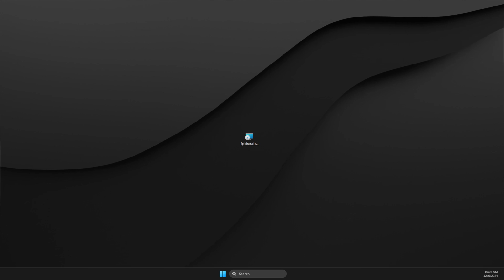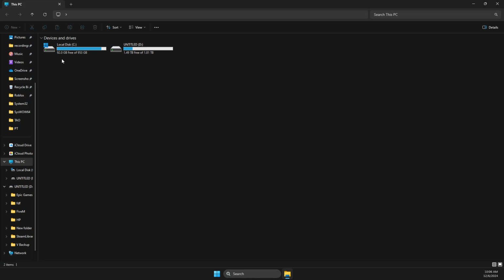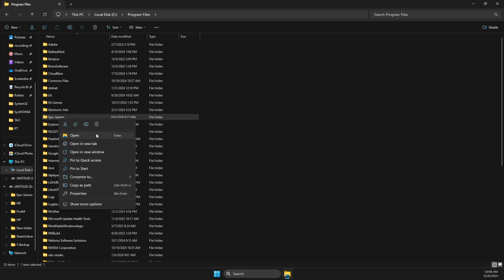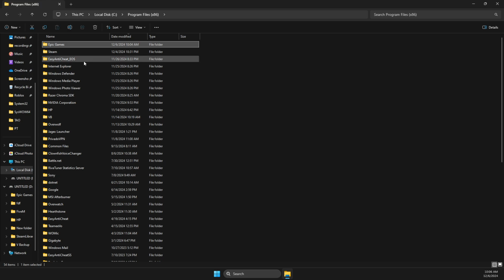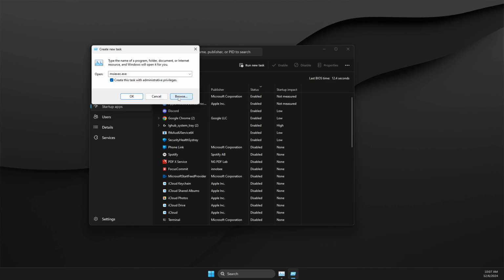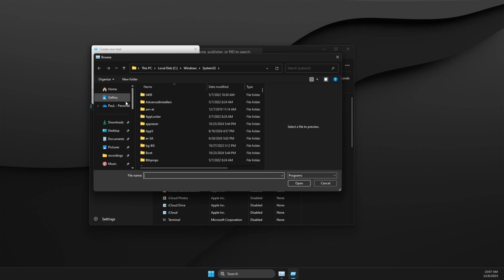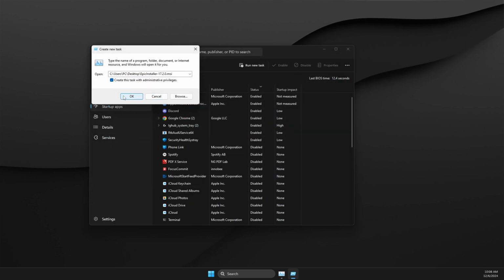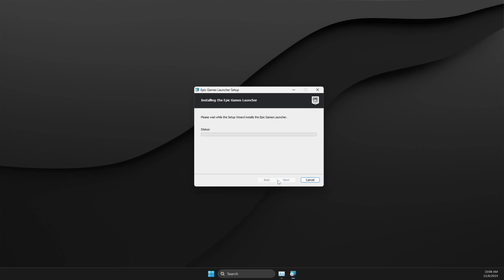Fix Epic Games Launcher Setup Wizard Ended Prematurely - Updated Guide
In this video I will show you how to Fix Epic Games Launcher Setup Wizard Ended Prematurely. It's really easy and it will take you less than a minute to do it!